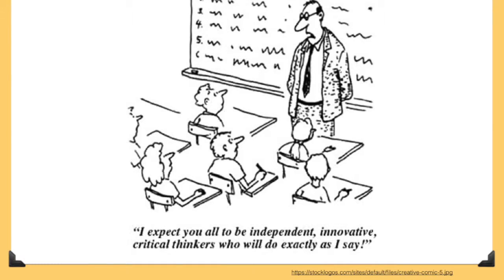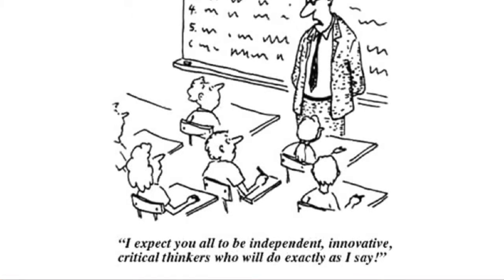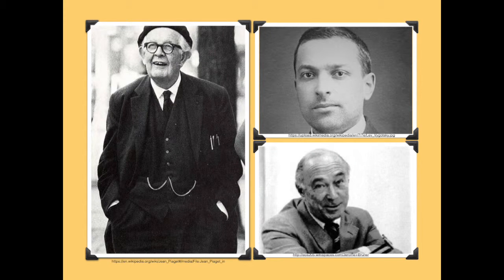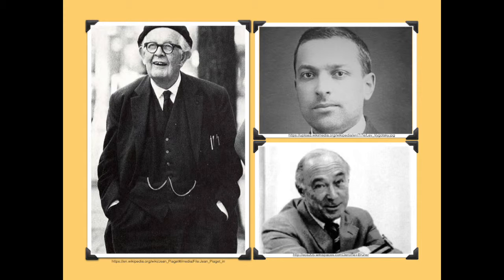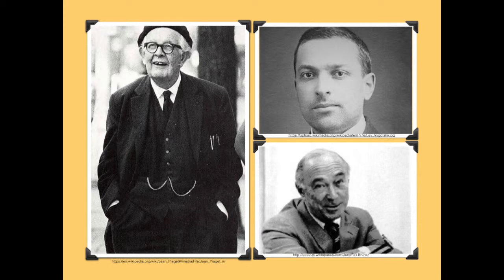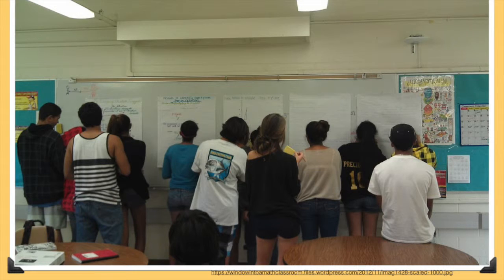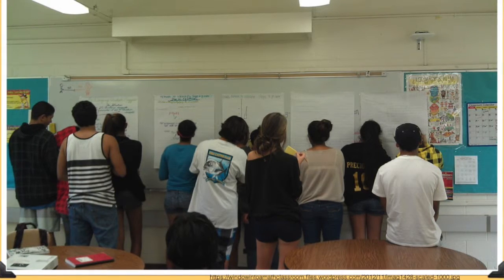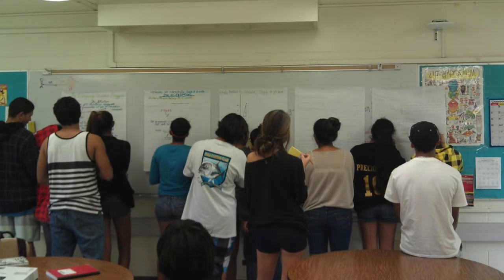Capstone Project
Capstone project for EDU 502